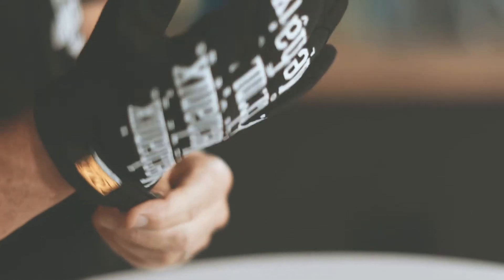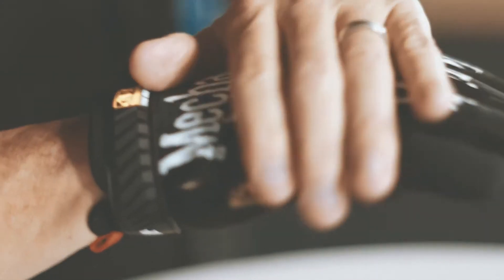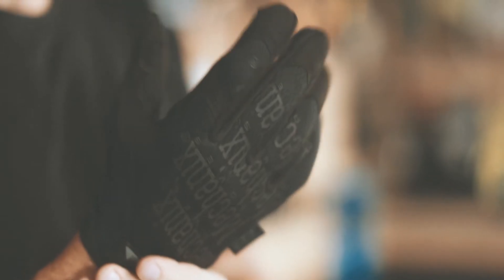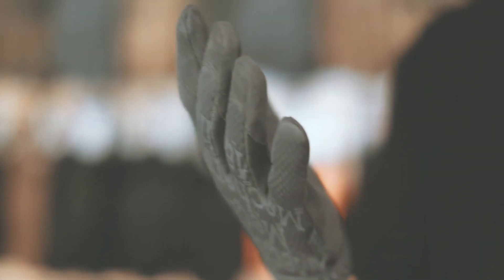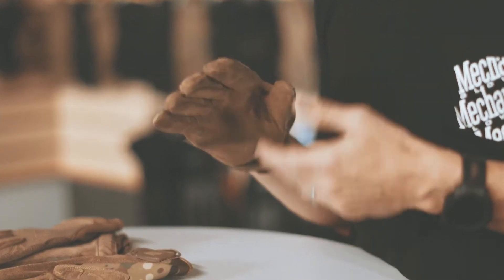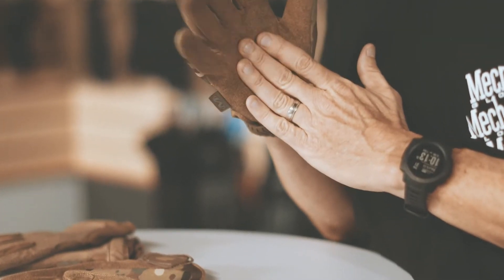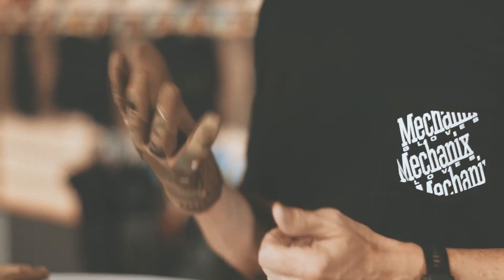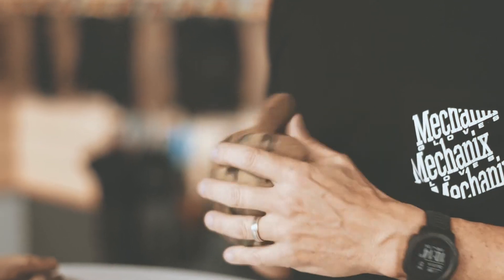Unveiling the Pinnacle of Hand Protection: Mechanix Wear Original Tactical Gloves Explained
Join Kenny Stafford, Lead Designer at Mechanix Wear, as we delve into the legacy and cutting-edge features of the Original line of tactical gloves. For over three decades, Mechanix Wear has been at the forefront of the performance glove category, evolving from protecting the hands of car enthusiasts and DIYers to serving the rigorous demands of the military.

In this informative video, Kenny reveals how the Original tactical glove has been refined for the tactical customer, emphasizing attributes like the carbon-infused palm that offers superior dexterity and resilience against abrasion, cuts, and punctures. With touchscreen compatibility engineered to last for the glove's lifetime and performance that remains steadfast across all conditions, these gloves are a testament to innovation and functionality.

The glove's TrekDry material is spotlighted for its moisture-wicking properties, which are essential for keeping hands cool, dry, and blister-free during intense operations. With a personal touch, Kenny shares his pride in the design and development process, assuring users that these gloves are not just equipment, but a reliable protector in the field.

Watch as we break down the technology that makes the Original tactical gloves an indispensable tool, and hear firsthand the passion behind creating a glove that's more than just a layer of fabric – it's a shield for your most valuable tools. Discover why Mechanix Wear continues to lead and redefine what hand protection means for the tactical community.

🔧🧤 Explore the glove that’s engineered to protect with Mechanix Wear.